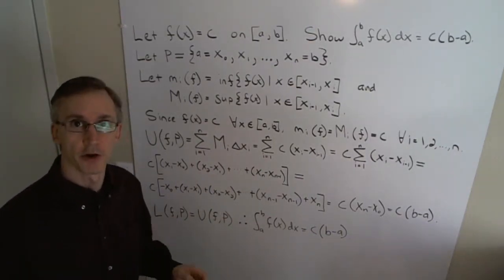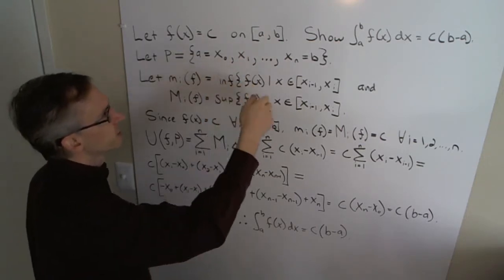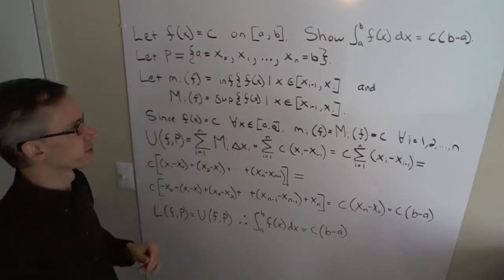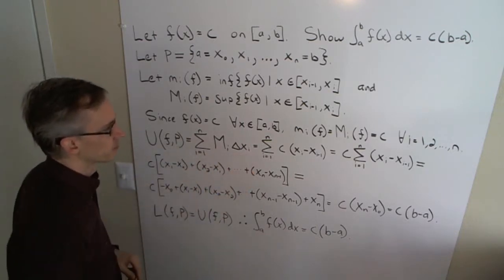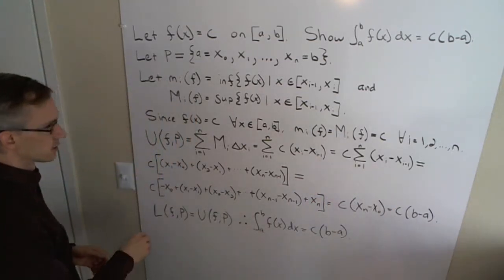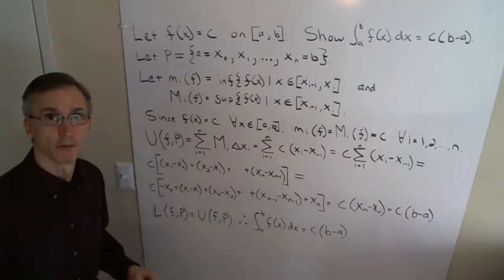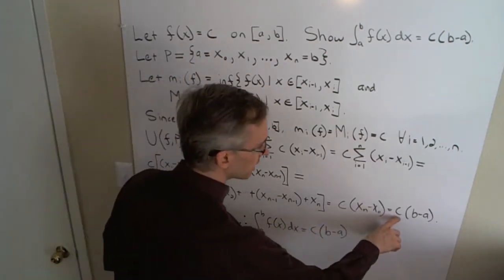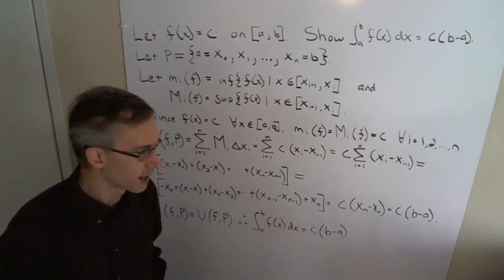Steven Lay Analysis Section 7.1 Exercise 6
Using the formal definition of the integral, prove that a constant function is integrable and find its value.